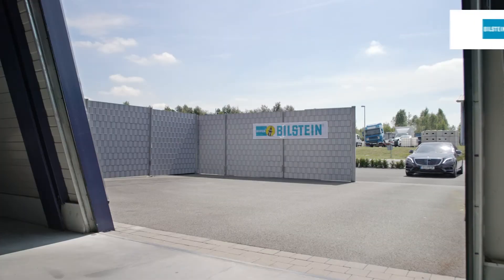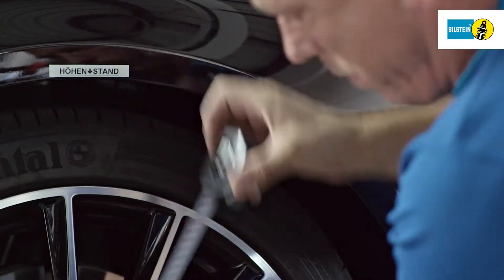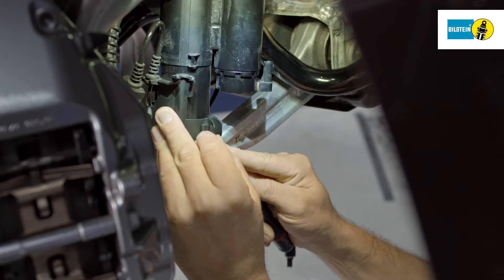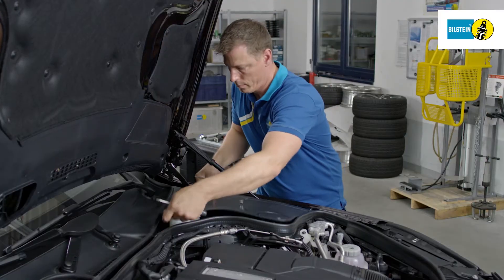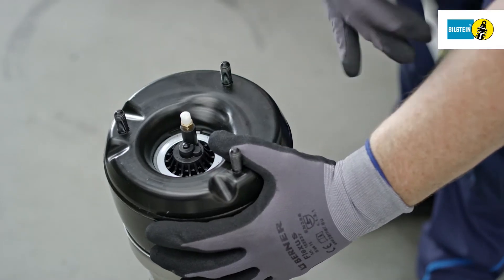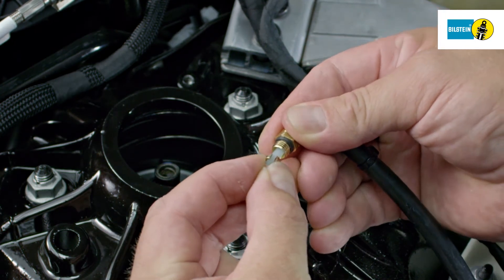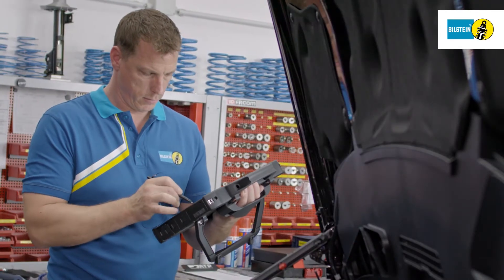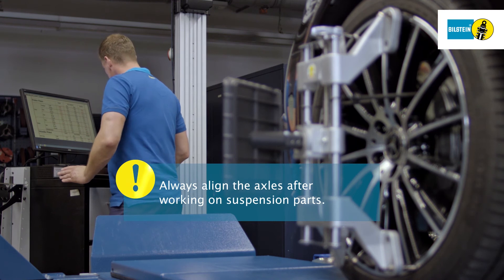BILSTEIN Installation instructions B4 air suspension module Mercedes-Benz S-class W222 - front axle